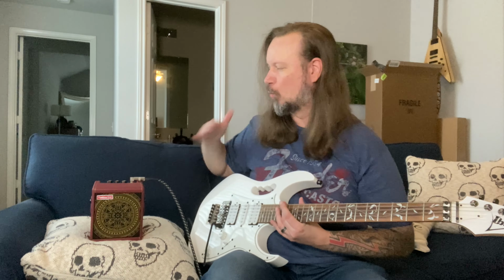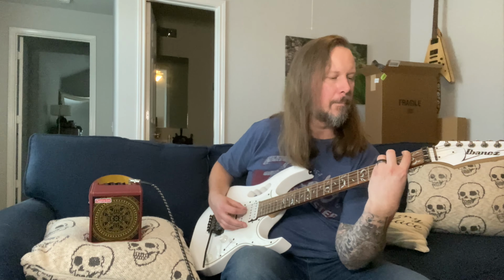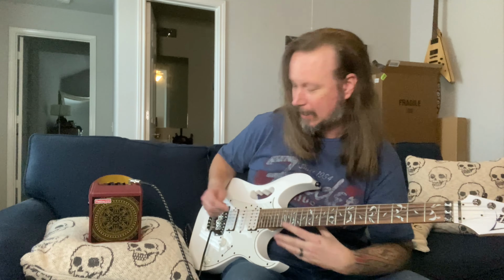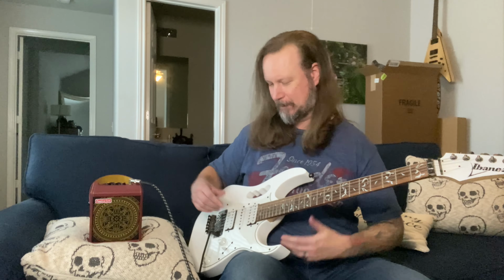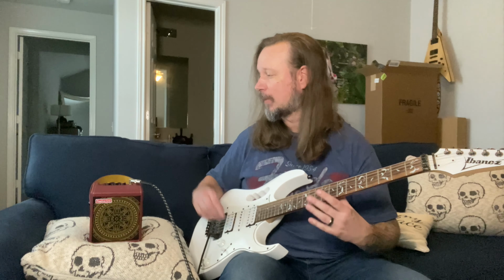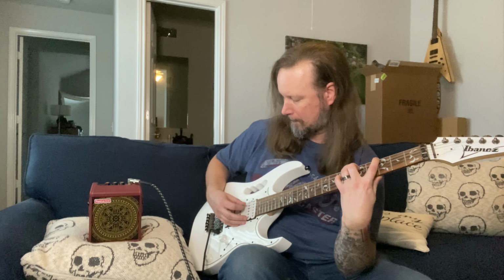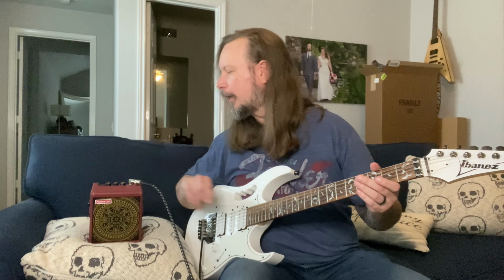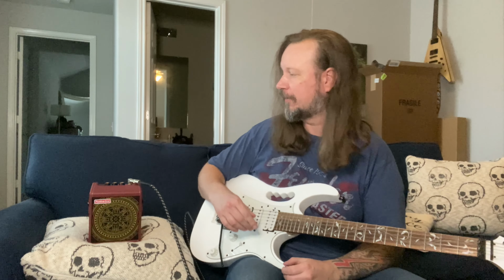Spark Mini Vai Review. ITS SIGNED!!!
Quick review of the Positive Grid Spark Mini Vai. I got a signed one!!! Playing with the Ibanez Jem Jr.